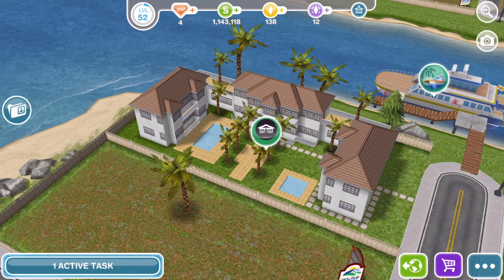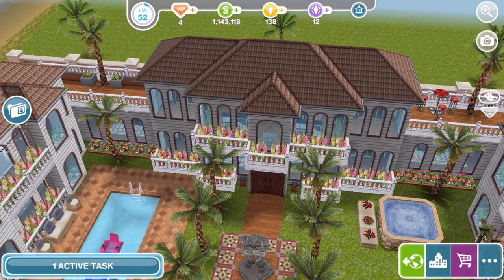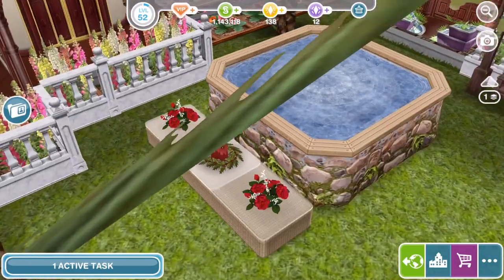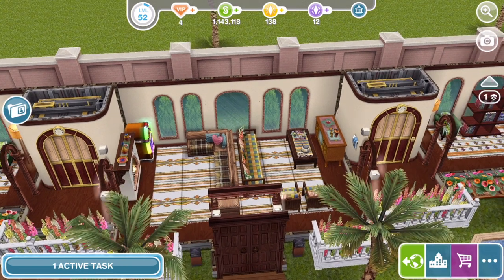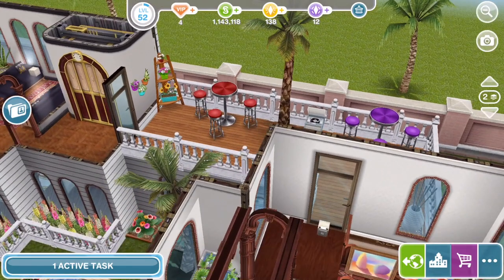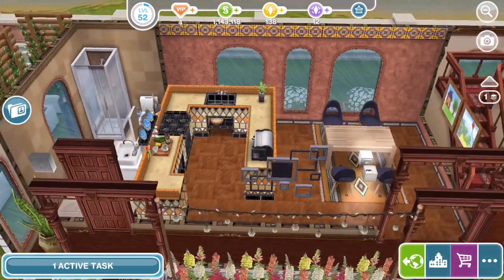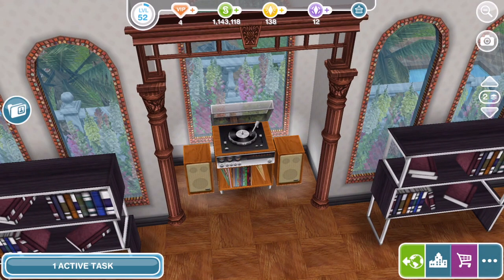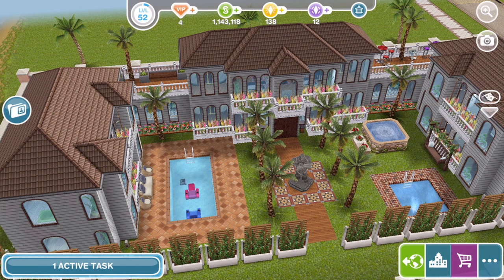Sims Freeplay | Latin Mansion Villa House Tour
A house tour of one of my neighbours builds in Sims Freeplay

Vlogging Camera
Editing |

Music Credits